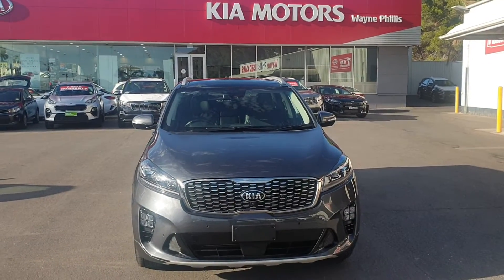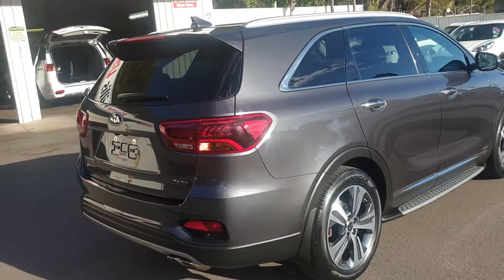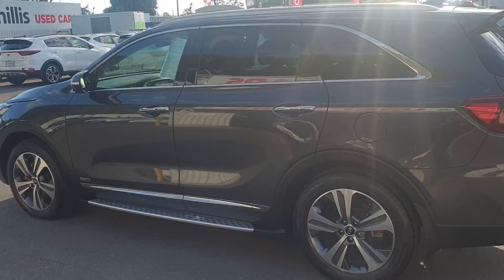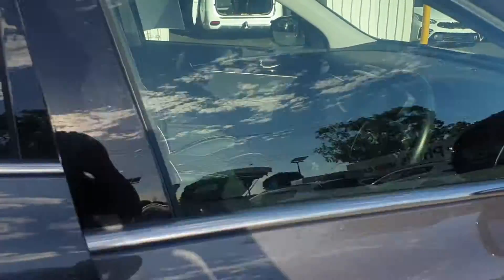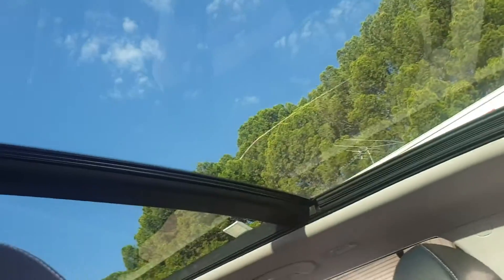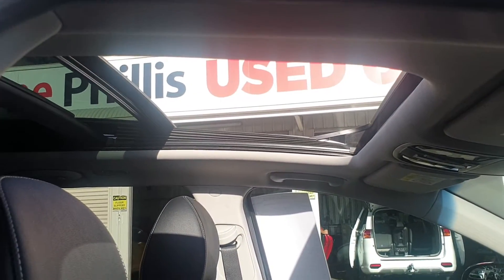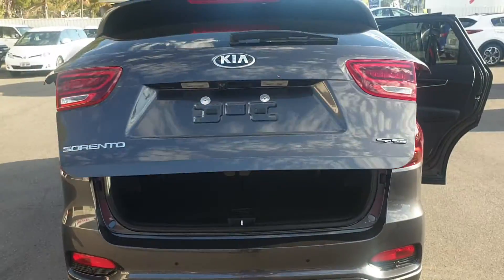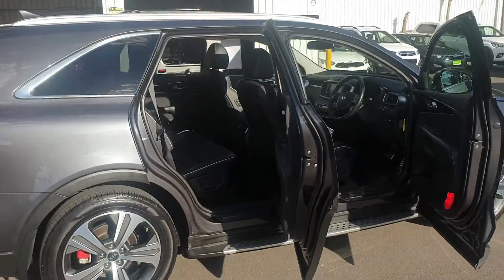Gayle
Sorento GT LINE